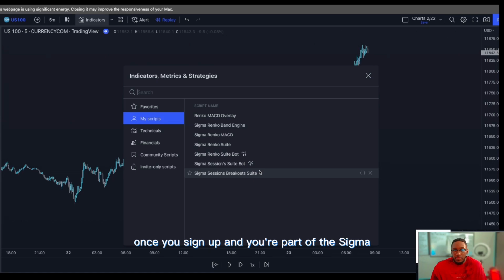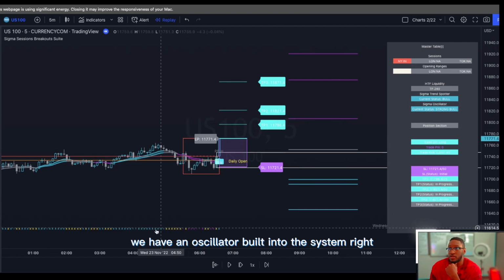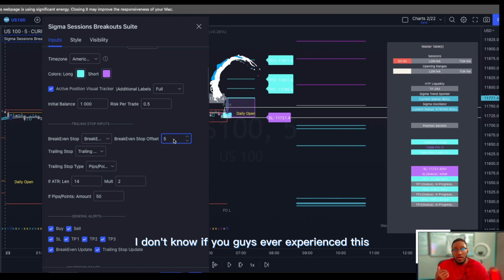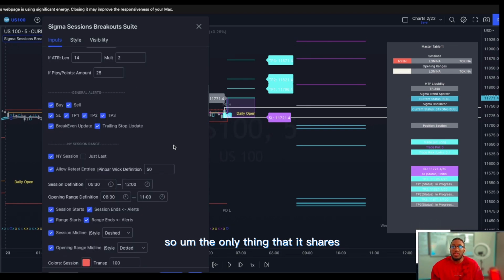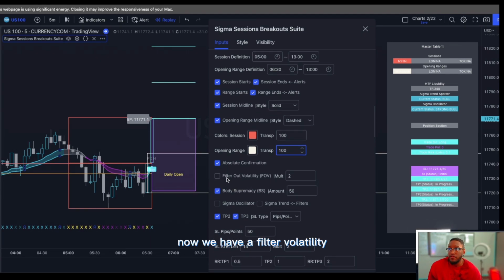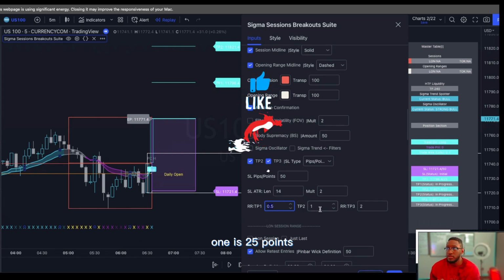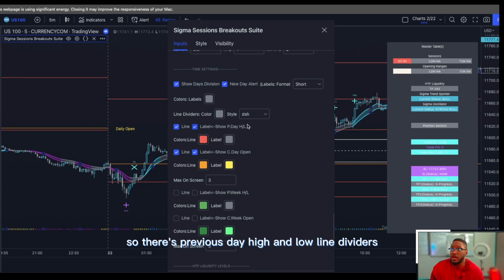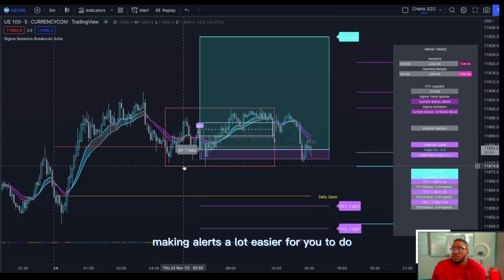The BEST BREAKOUT INDICATOR That Can Make You A MILLIONAIRE! (SIGMA SESSIONS SUITE)